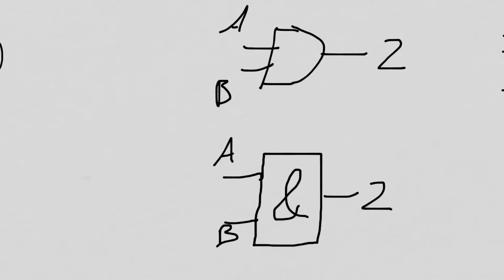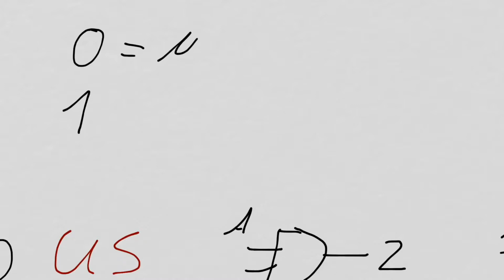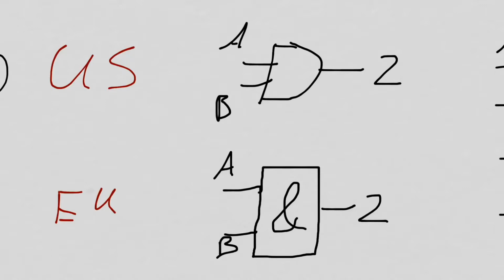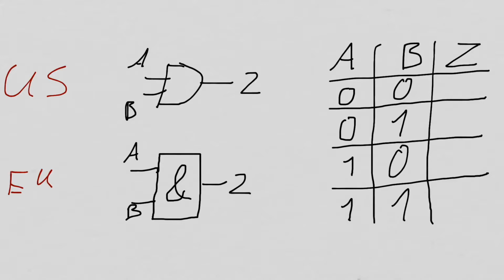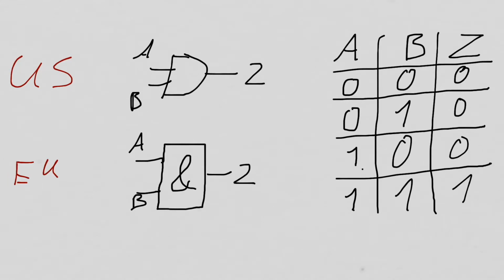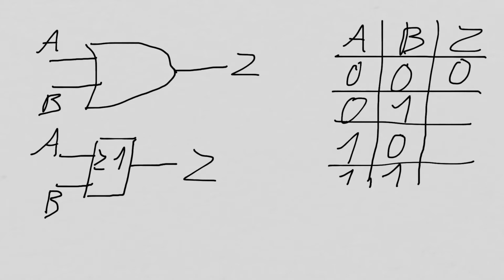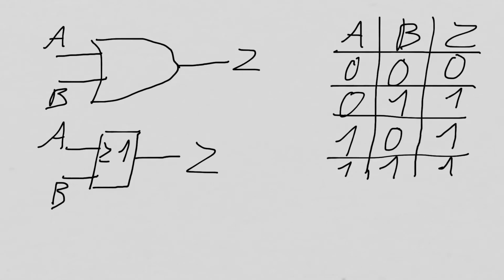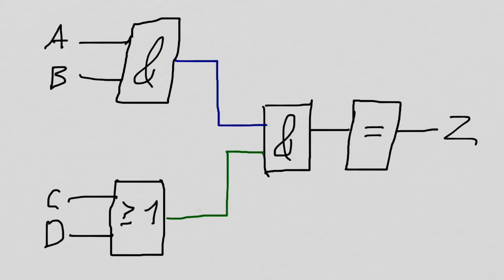Logical Gates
The first three and easiest logical gates explained on the example of the programming language Function Block Diagram (FBD).

If you want to find out more about other programing languages used in automation, than follow this channel and you'll be updated on other short and informative clips about the interesting world of Automation!